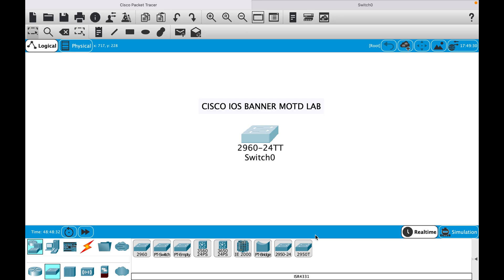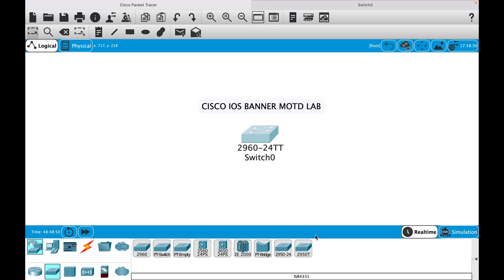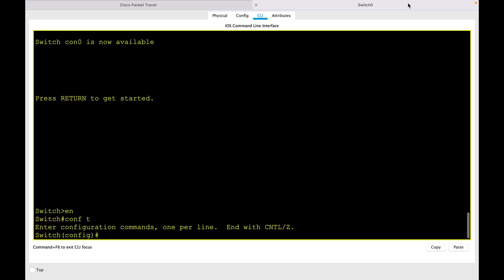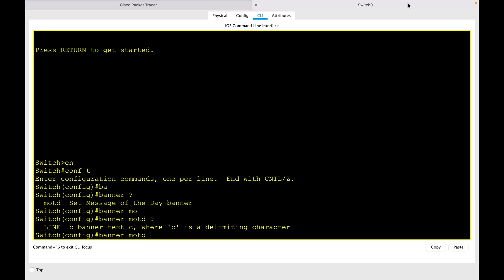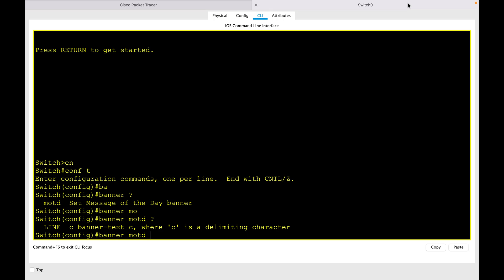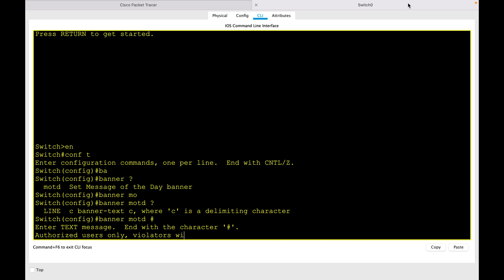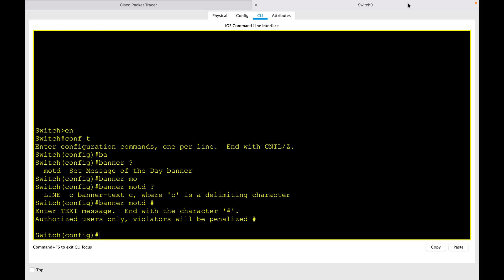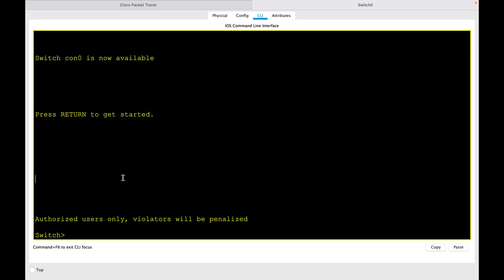Cisco IOS BANNER MOTD Configuration lab